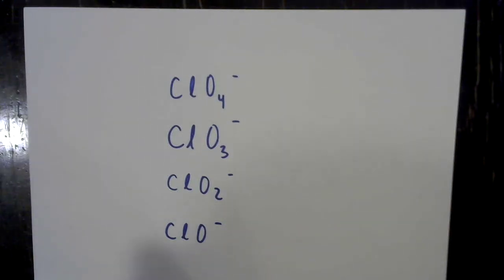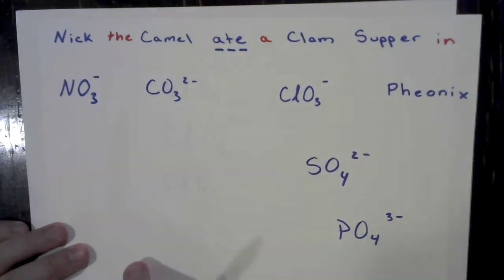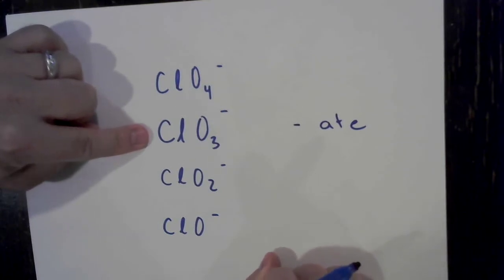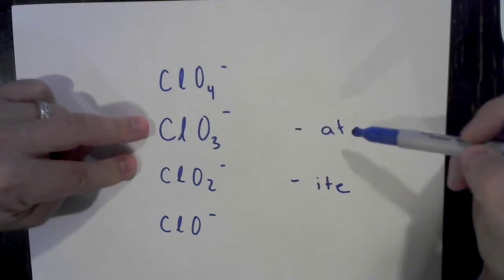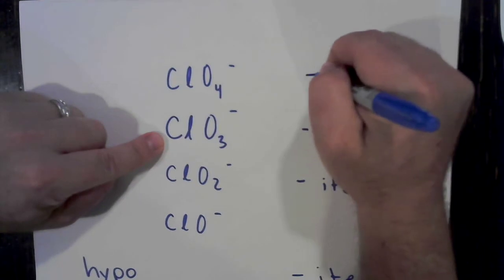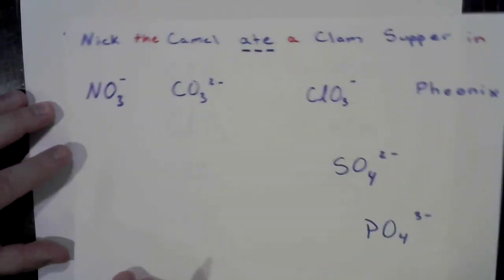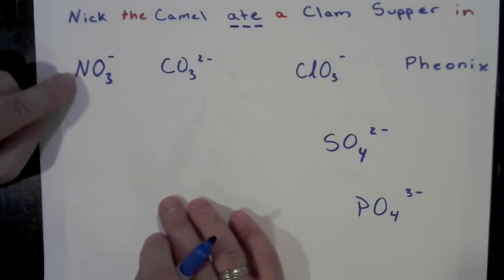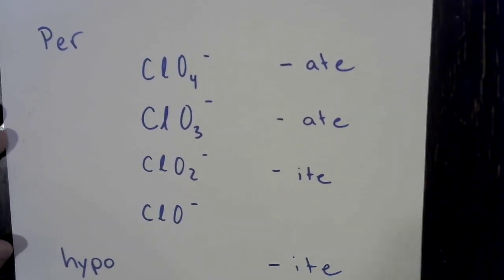Naming polyatomic ions, ate? ite? (part 2 of 3 in the acid naming series)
Naming polyatomic ions (ate? ite?) using the chlorate series for help